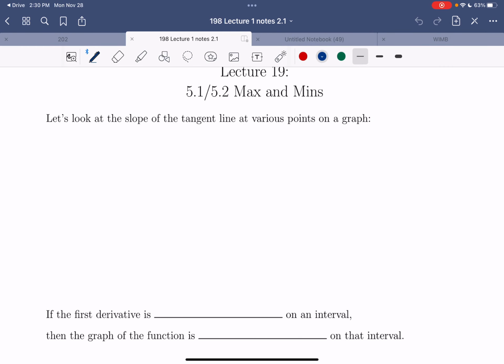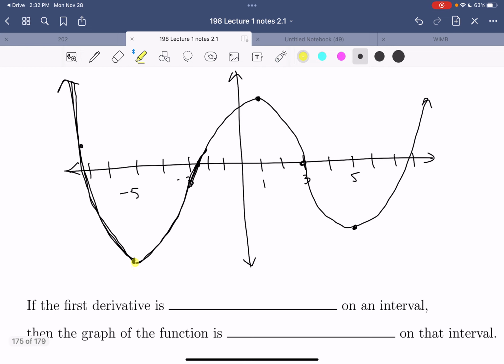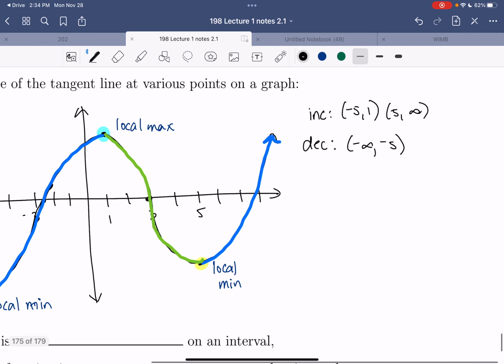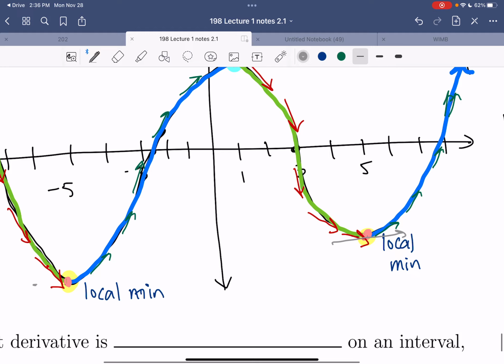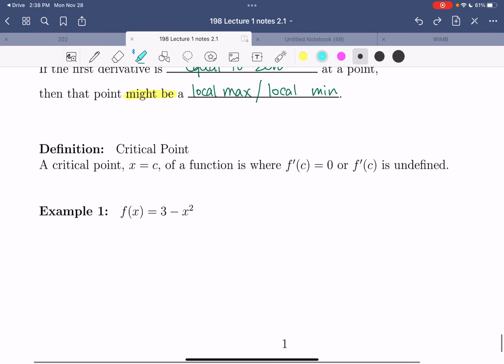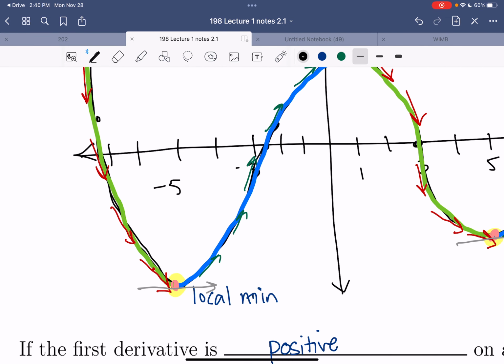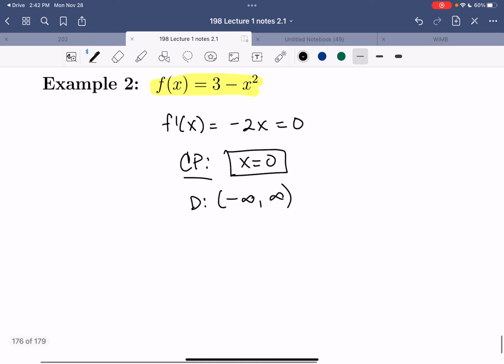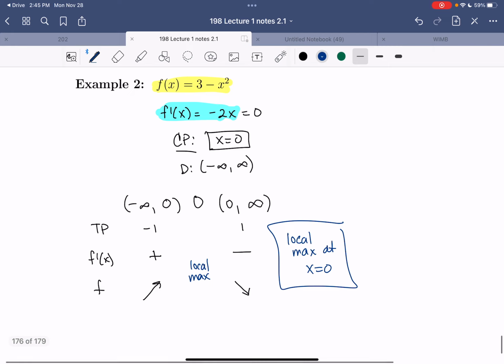198 Lecture 19 5.1 5.2 pt 1